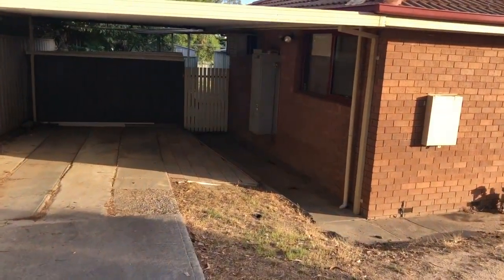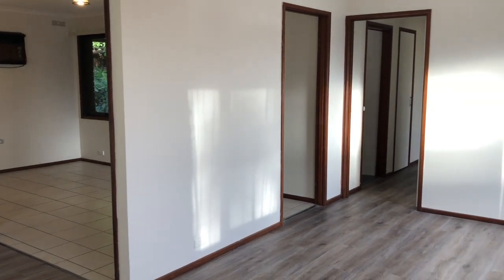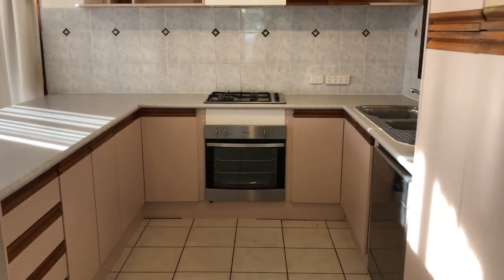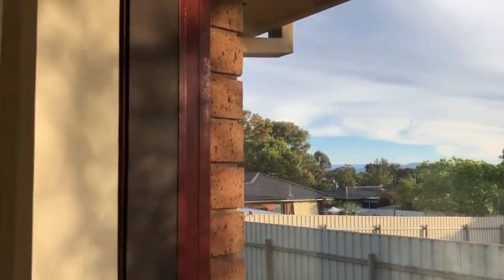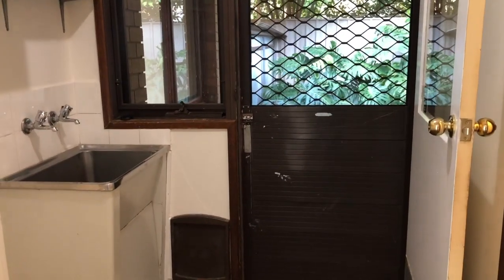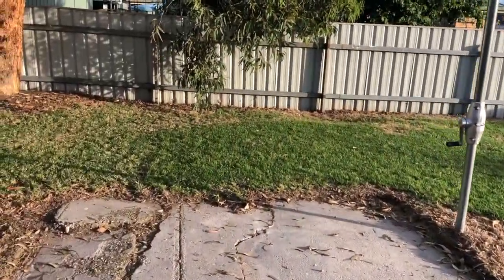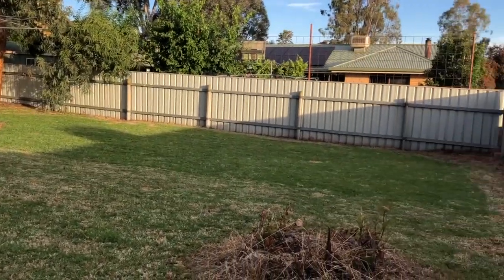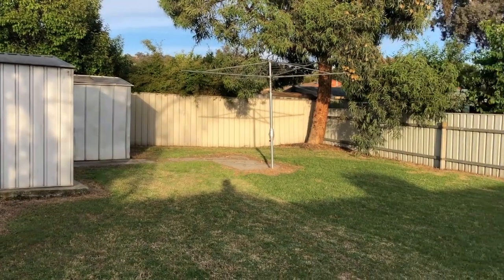135 Baranbale Way, Springdale Heights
Looking for a home to just move straight into, without the headache of finding tradies this time of year?

Freshly painted throughout, brand new carpets, brand new floated timer flooring, brand new wardrobes, renovated bathroom, ducted cooling plus there is natural gas heating. This very tidy 3-bedroom brick veneer home is ready to move in or lease out. The spacious kitchen offers stainless steel appliances including a dishwasher, gas cooktop and electric oven. There is good storage, bench space and a tiled meals area. The formal lounge has that beautiful timber flooring and offers plenty of natural light. There is a separate laundry and toilet.

You will be able to entertain all year round under cover with a pergola to also sit and relax.

The yard is fully fenced, with the home sitting on a comfortable 647sqm block, 2 garden sheds for storage and a single carport. There is an opportunity at the side to create a driveway into the rear yard to install a lockable garage if required.

This home is ideal for a young family, as there is a childcare, primary and high school within walking distance. You can nearly jump on a bus too with a stop close by.